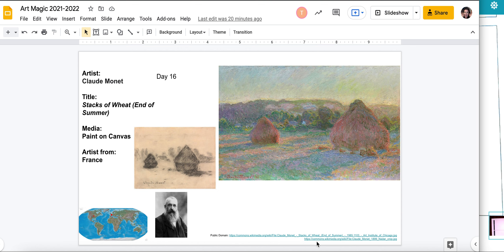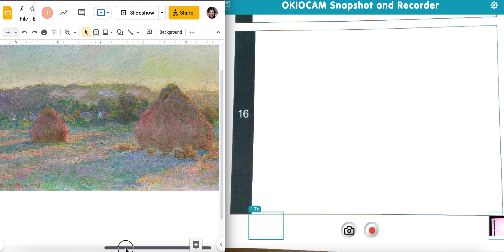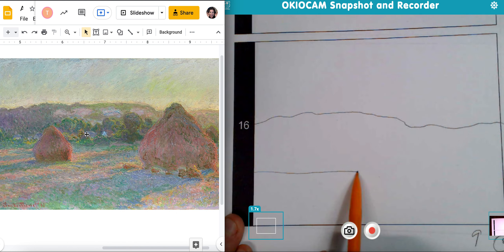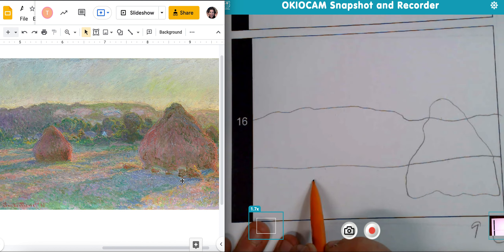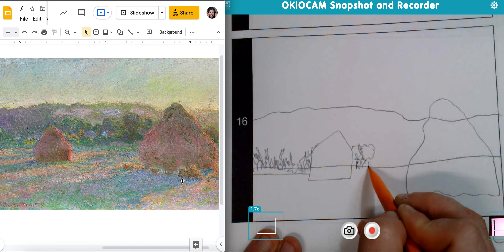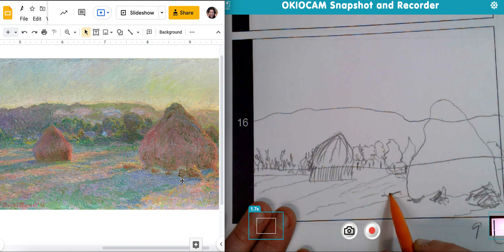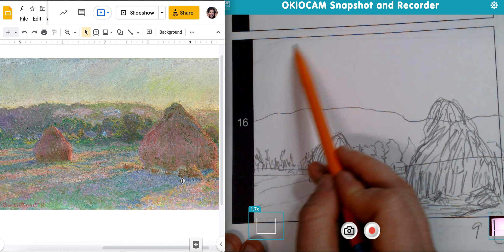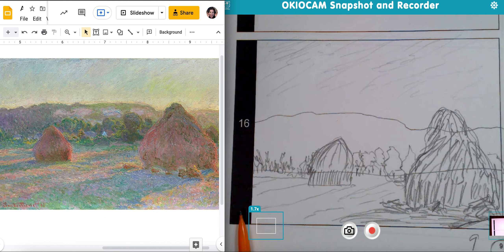Art Magic Day 16